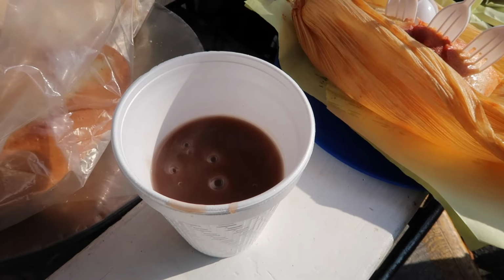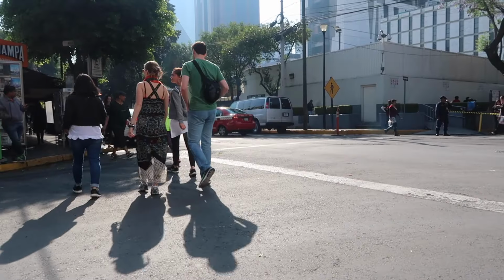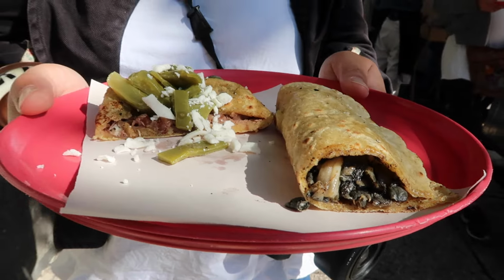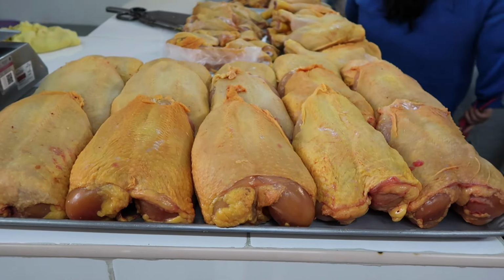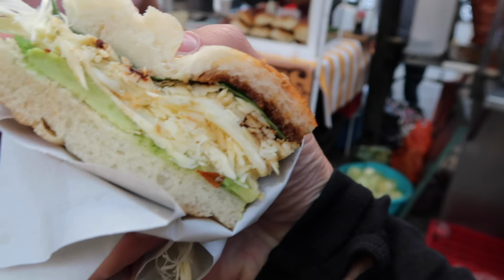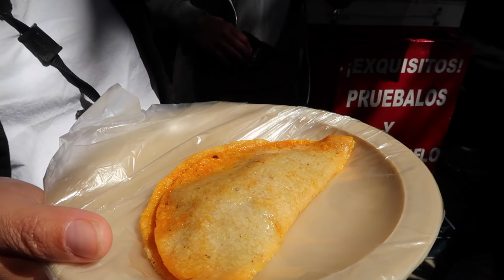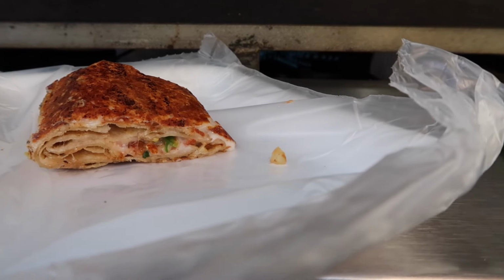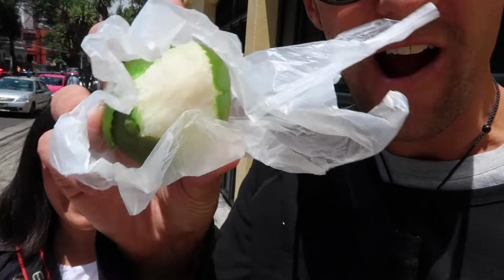Mouthwatering MEXICO STREET FOOD TOUR - Local food in MEXICO CITY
Chasing a Plate is in Mexico City! We are on the hunt for Mexico City street food so we team up with Eat Mexico and get better educated on Mexican street food on a Mexico City food tour. Eat Mexico offer amazing street food tours and we visit a number of spots. We sample:

-tamales & atole
-fresh tortillas
-fresh juices
-tlacoyos and huitlacoche quesidillas
-tacos de carnitas
-pambazo
-cemitas
-basket tacos
-coffee
-Mexican sweets

It is a truly a moving feast! If you're wondering what to do in Mexico City, a street food tour is the perfect place to start! We learnt so much and gained a better understanding of Mexican food street food culture and Mexican gastronomy.

To book your own food tour with Eat Mexico visit their

We hope we've inspired you to eat and explore like a traveler, not a tourist.

We’re Thomas and Sheena, travel and food fiends. We want to help you eat and explore like a traveller, not a tourist! We started full time travel in October 2016 visiting Thailand, Vietnam, Taiwan, Philippines, Malaysia and Singapore. We’ve just been in South America and now the rest of the world awaits! There is no end in sight for our travel.

USE THIS LINK ON BOOKING.COM WHEN MAKING A BOOKING AND WE’LL BOTH GET A $20AUD REWARD

Tunes
Loupe by Andrew Applepie